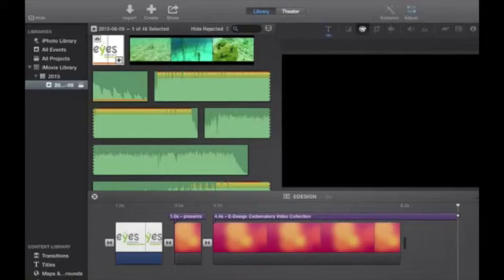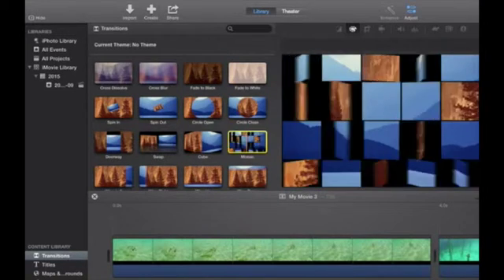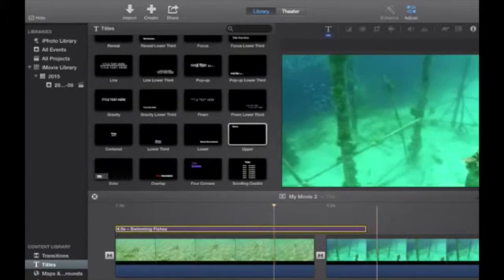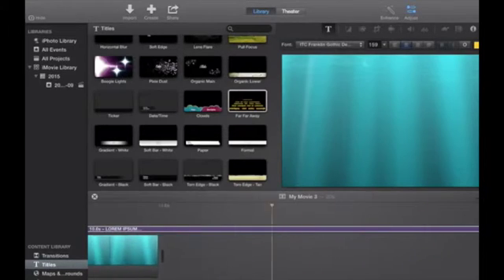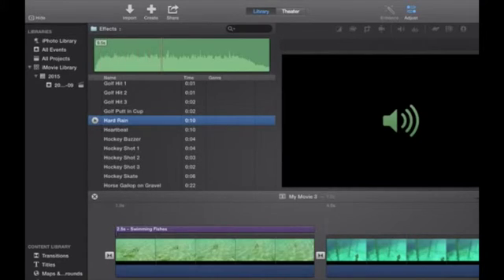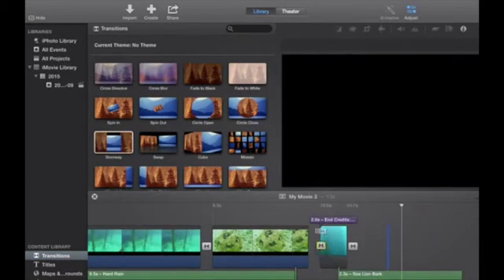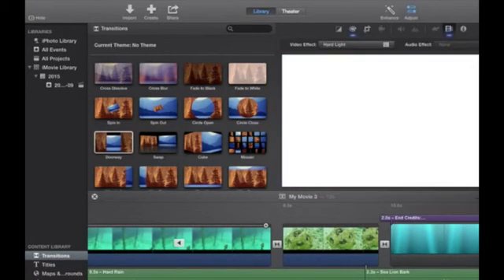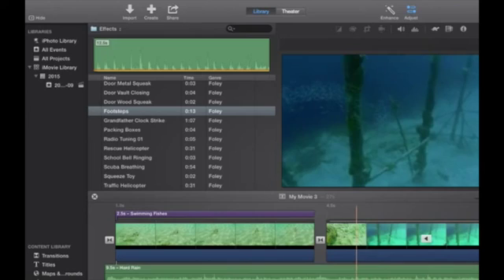EYES: E-Design Codemakers Tutorials - iMovie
iMovie Tutorials: This video contains information on how to use iMovie to create or edit videos.